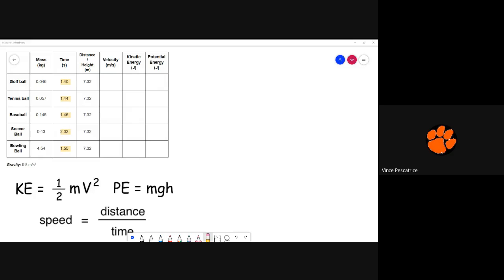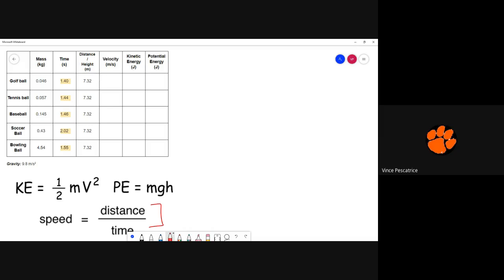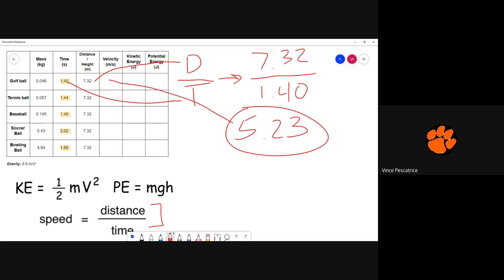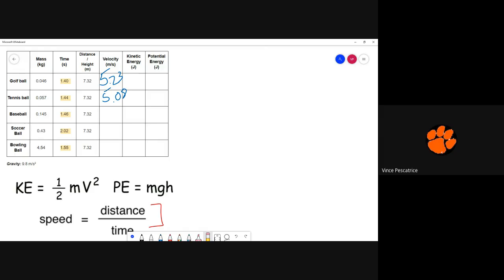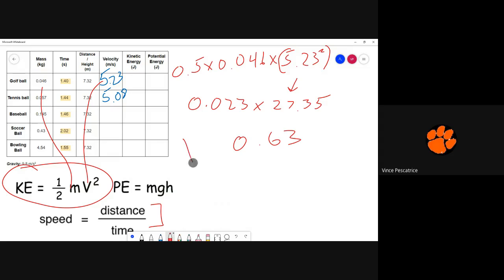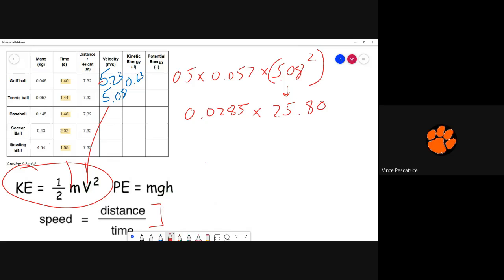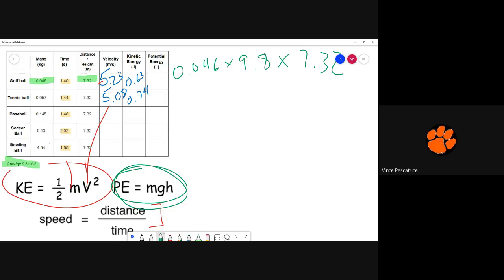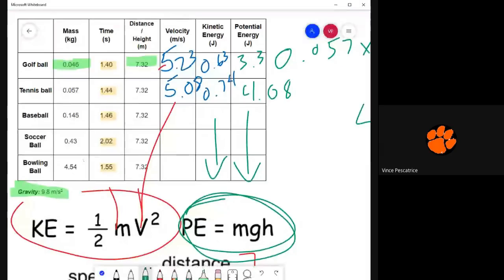KE PE Bridge Drop Calculations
Walkthrough on how to do the calculations from the data we gathered dropping objects off the bridge.